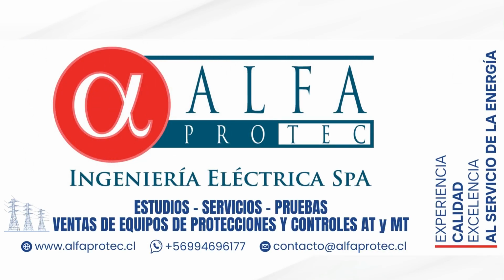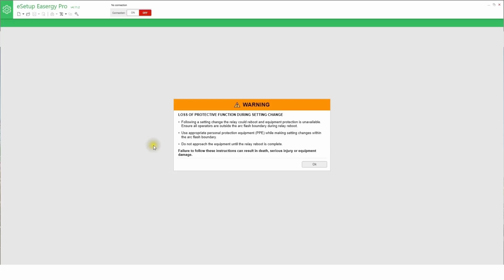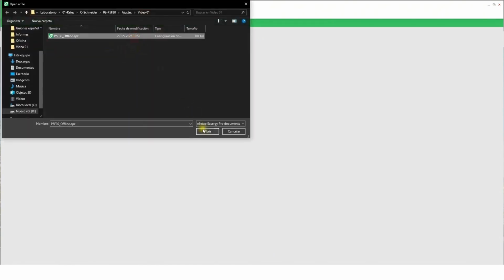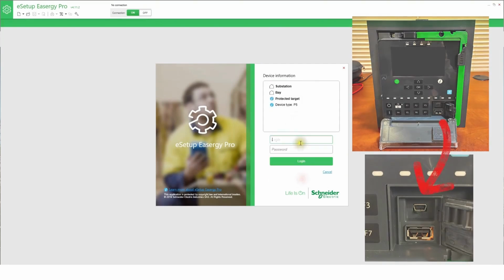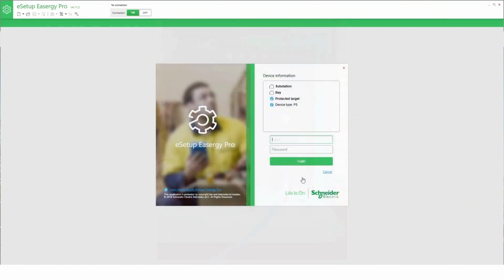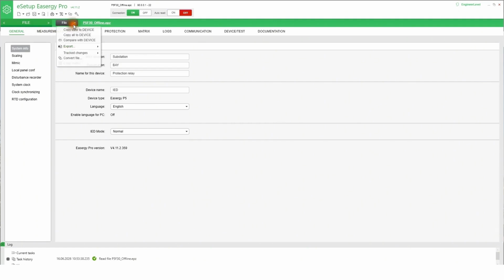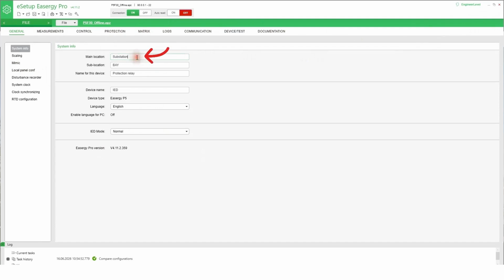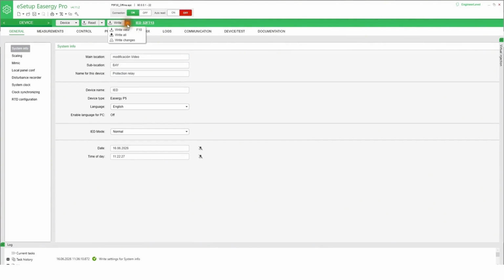P5F30 - 01: eSetup Easergy Pro - Connection and interface [01C02]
⚡️ In this video, we review the general aspects of ESetup Easergy Pro, a tool used for the configuration and commissioning of Schneider PowerLogic P5F30 relays.

🔍 Throughout the video, we explain how to use the software and navigate its interface, covering the main offline and online configuration functions, the methods for connecting to the relay, and the differences between working with configuration files and connected devices.

📌 Installation and download of ESetup Easergy Pro from the official Schneider Electric portal.

📌 Review of the main interface and the tools available for configuration, maintenance, diagnostics, and report generation.

📌 Methods for connecting to the relay through the front USB port or via an Ethernet network connection.

📌 Differences between the File and Device views, and their impact on modifying device parameters.

📌 Comparison, copying, reading, and writing of configurations between offline files and the connected relay.

📢 This video is part of a technical series produced by ALFAPROTEC SpA, aimed at familiarizing technical and engineering personnel with the use of ESetup Easergy Pro and the configuration of Schneider relays, providing a solid and practical foundation for safely and efficiently carrying out real-world configuration and commissioning work in the field.

🎥 Production: Matías Toro | ALFAPROTEC SpA
🎬 Post-production: Katya Valdés | ALFAPROTEC SpA
▶️ In the next video: review of the configuration windows available in ESetup Easergy Pro for the PowerLogic P5F30 relay.